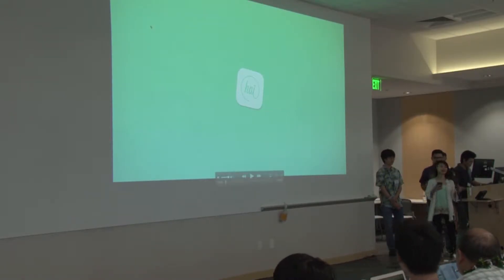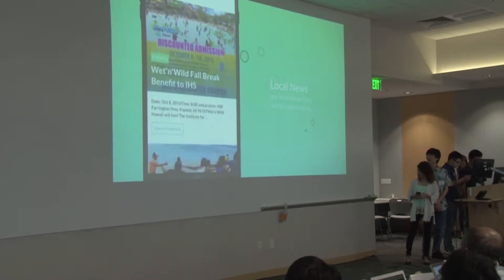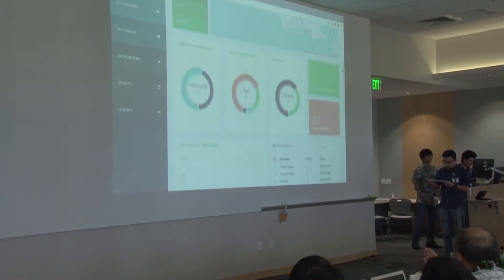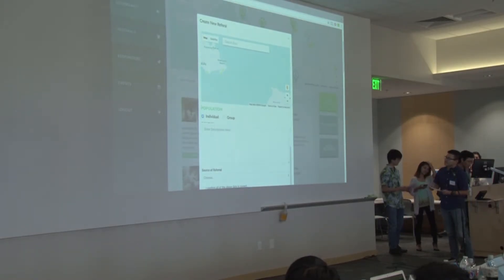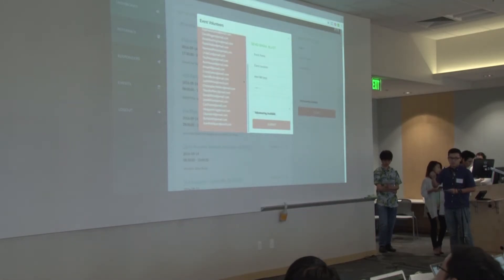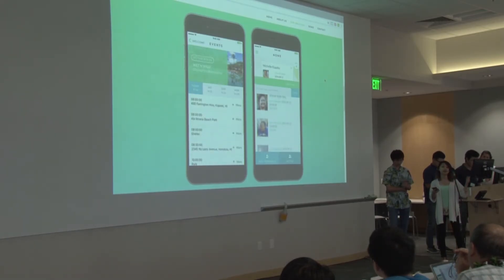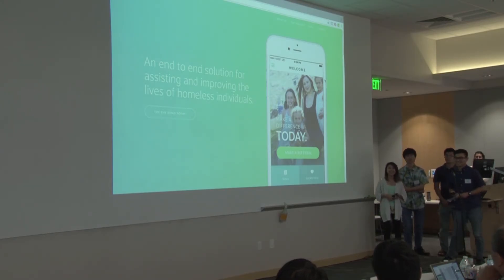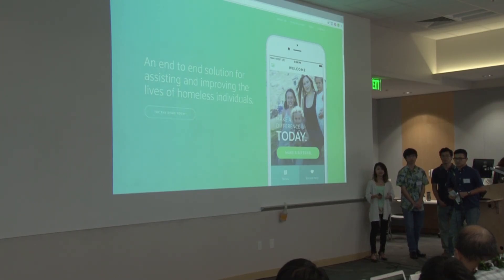HACC Team Presentation: Team Cobra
Team Cobra took on the Homelessness challenge. They also tied for 1st place and were selected to attend GlobalHack 2016.